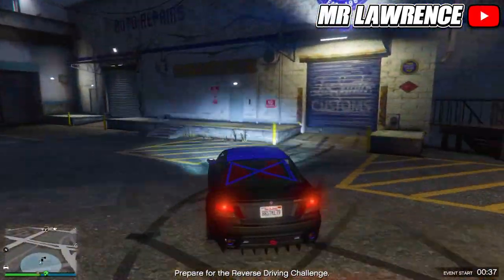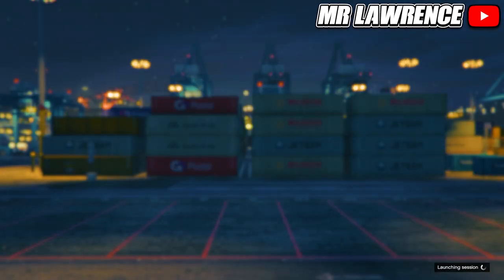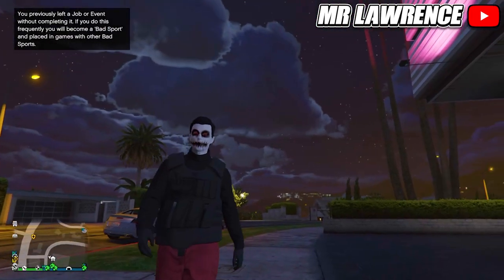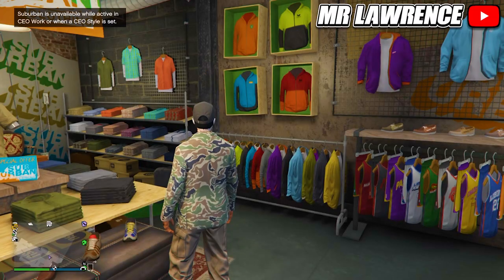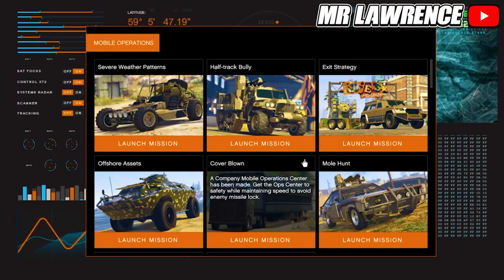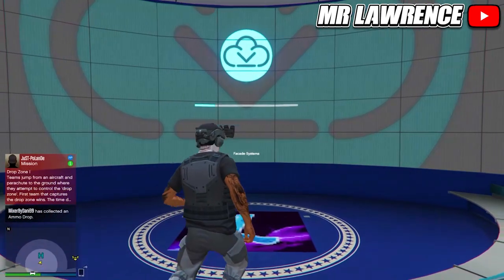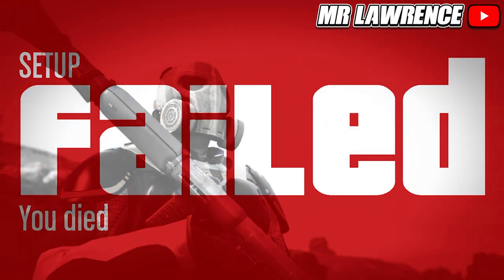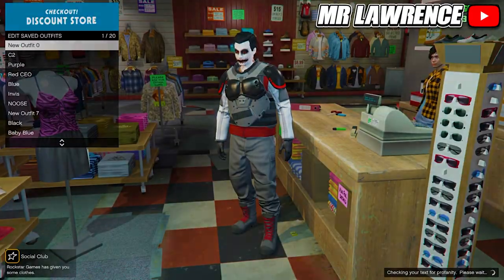GTA 5 HOW TO GET ALL COLORED JOGGERS! *AFTER PATCH 1.57* | GTA Online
- Mr Lawrence 💎